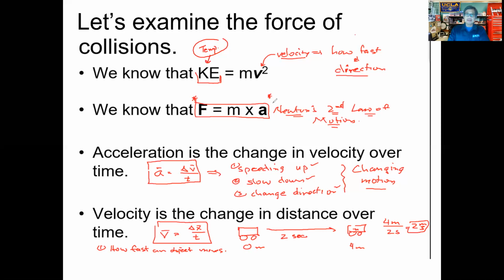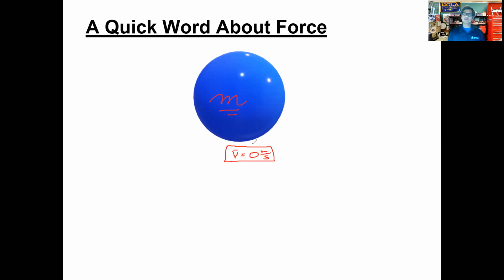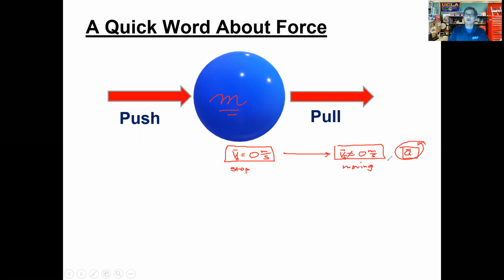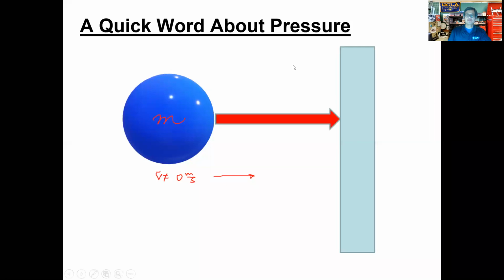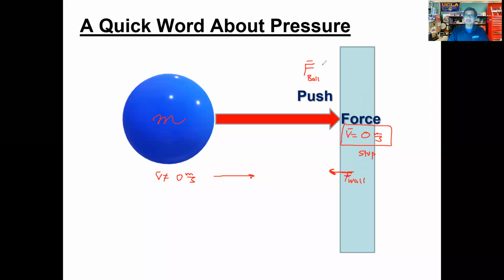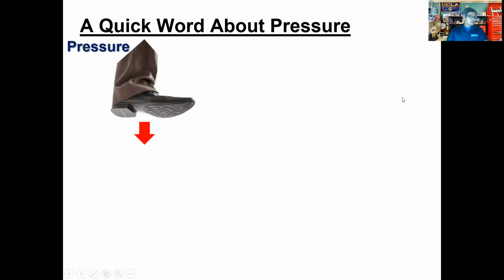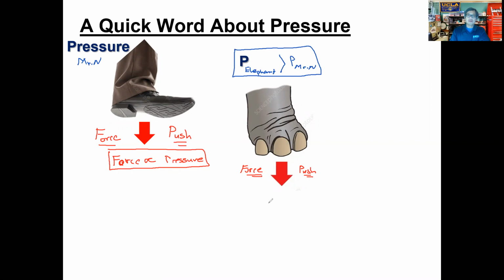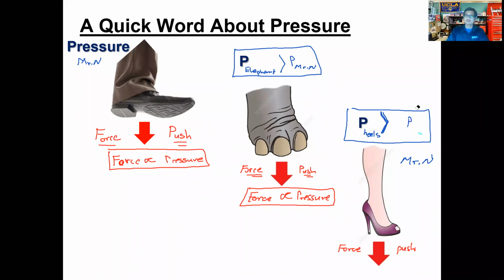Honors Chemistry Thursday 4 /23/20